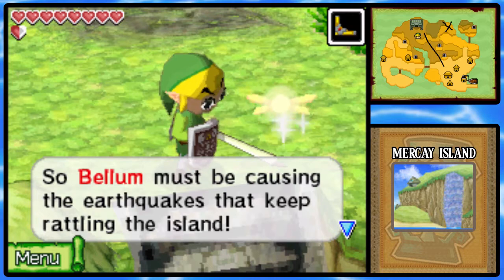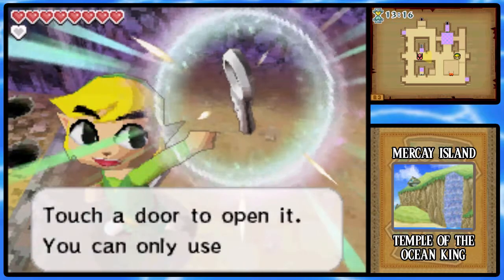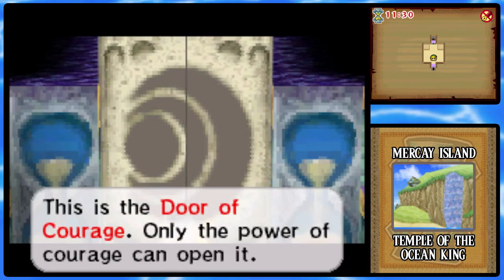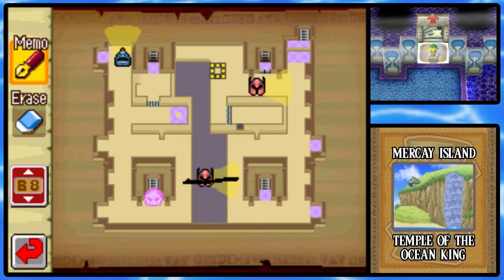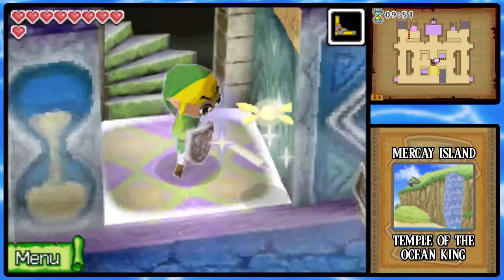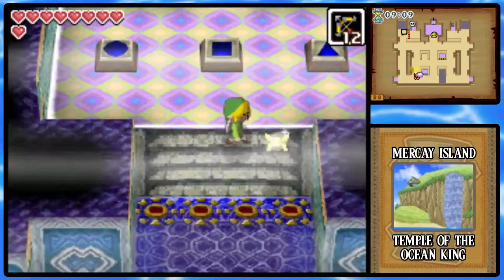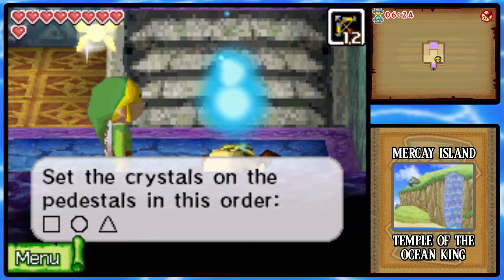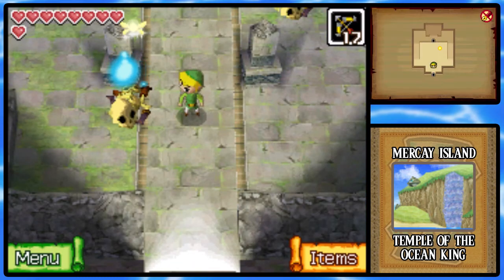The Legend of Zelda: Phantom Hourglass - Part 20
Finding the third sea chart!